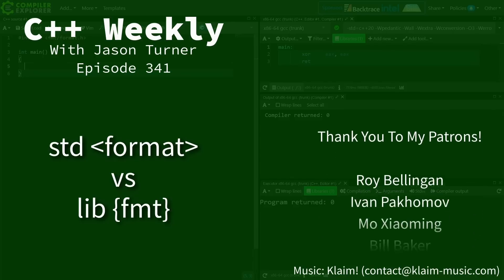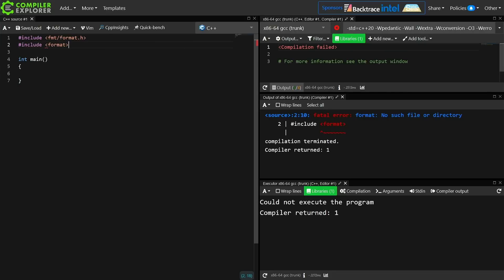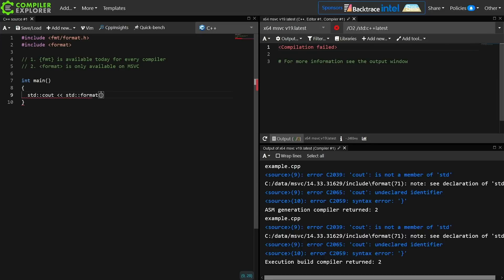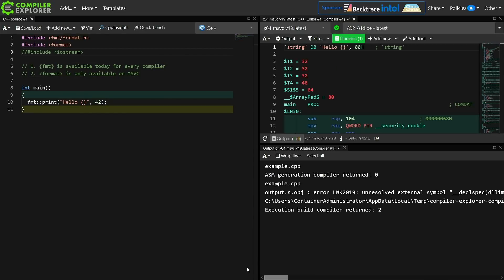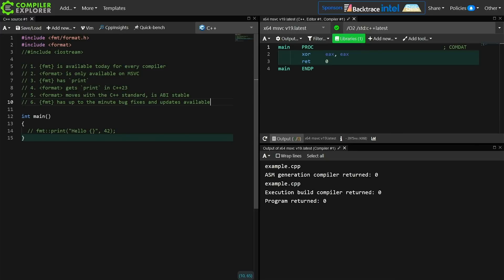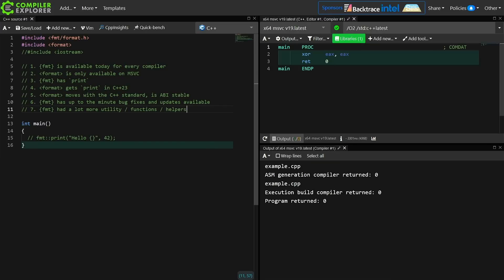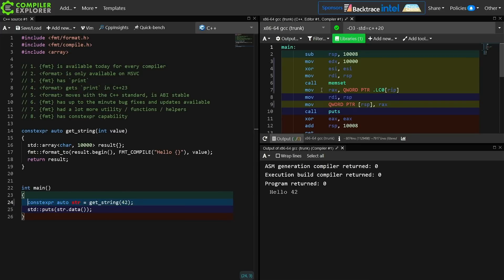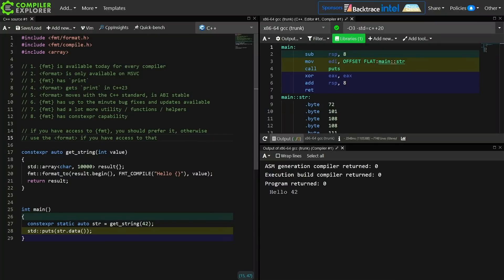C++ Weekly - Ep 341 - std format vs lib {fmt}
Ep 314 - Every Possible Way To Force The Compiler To Do Work At Compile-Time in C++

T-SHIRTS AVAILABLE!

GET INVOLVED

JASON'S BOOKS

RECOMMENDED BOOKS

AWESOME PROJECTS

O'Reilly VIDEOS